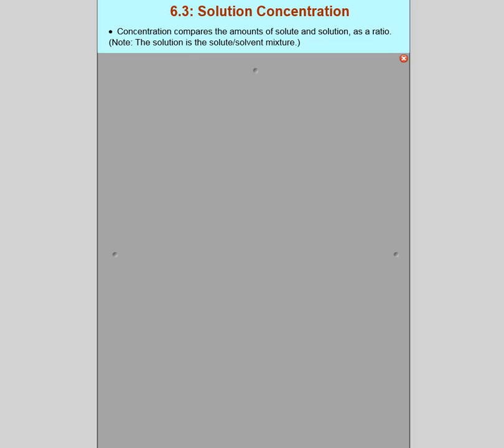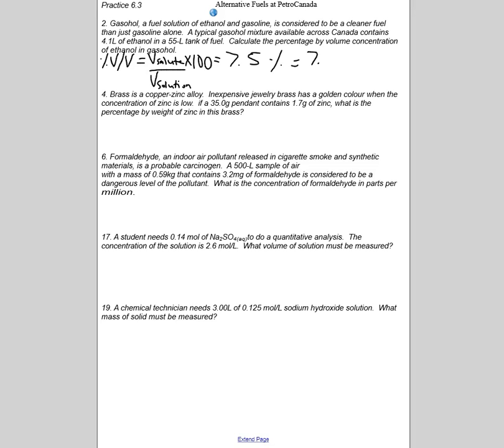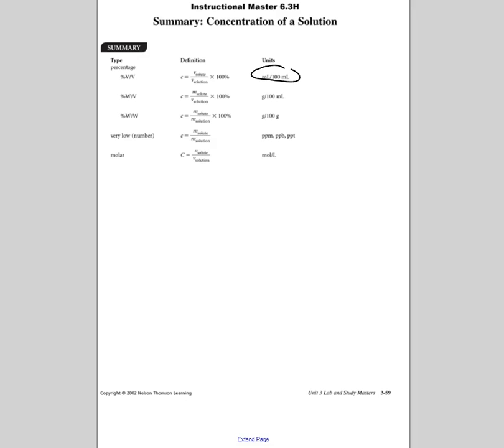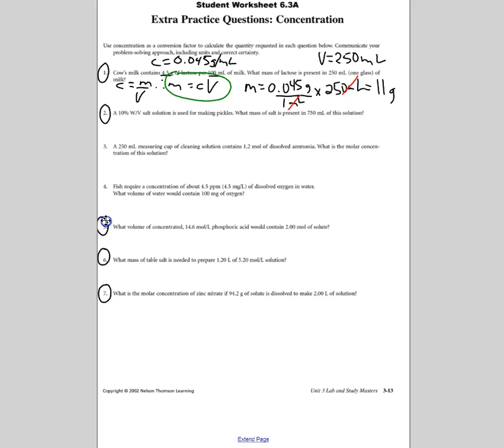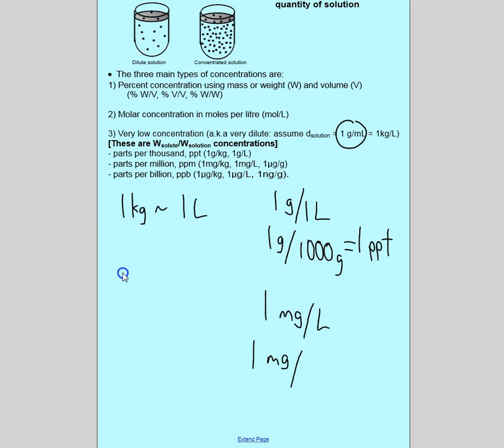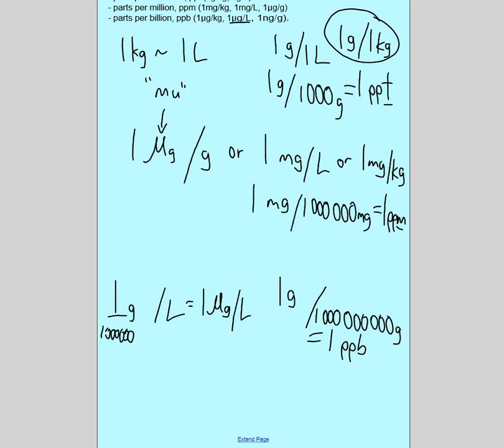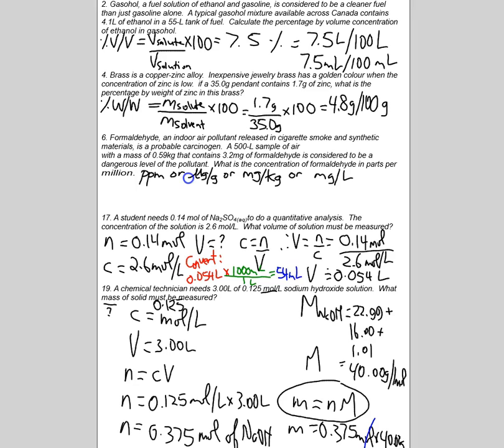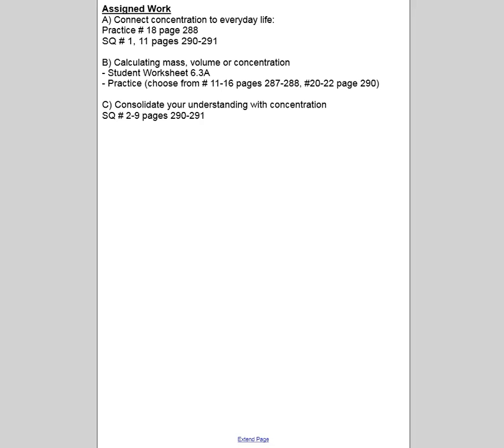6 3 Solution Concentration